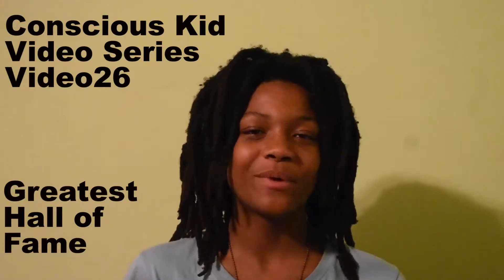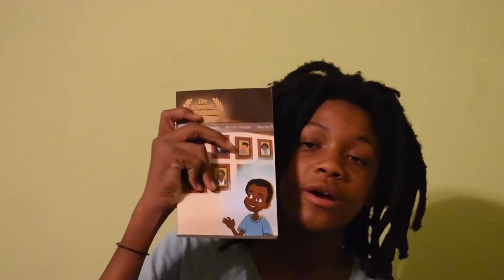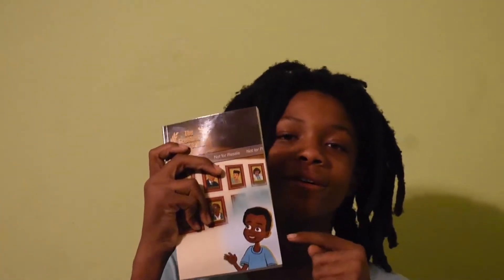All About the Greatest Hall of Fame: New Children's Book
Kai talks about the Greatest Hall of Fame

Braxton, is shocked to find out that a simple coin can take him to an imagination station. In this wacky world of wonder, the Greatest Hall of Fame encourages Braxton to reach his goals by seeing the strength of historical figures.

Historical figures such as:

Shirley Chisholm
Ray Charles
Bessie Coleman
Carter G Woodson
Paul Robeson
Jackie Ormes
Althea Gibson
Langston Hughes
Ethel Payne
George Washington Carver

At the end of each chapter, the reader chooses which chapter to read next. As an added benefit, there is a map in the beginning of the book to help the reader keep up with how they read along in the book.

CJK Publishing fuses history, anthropology and entertainment into products that epitomizes Black Excellence. Our products include engaging stories for the entire family.